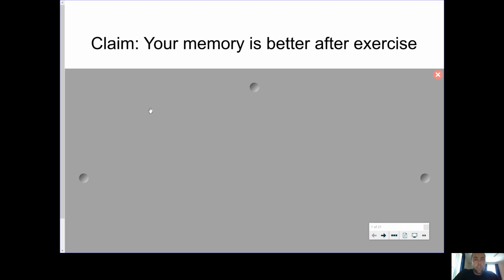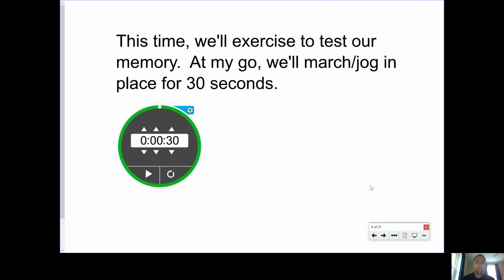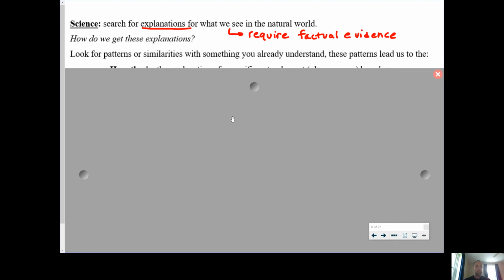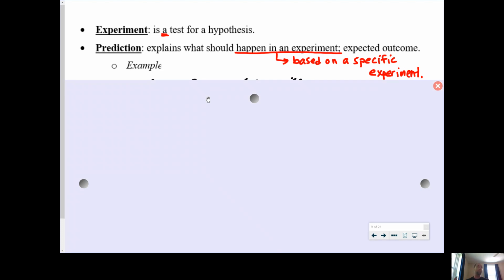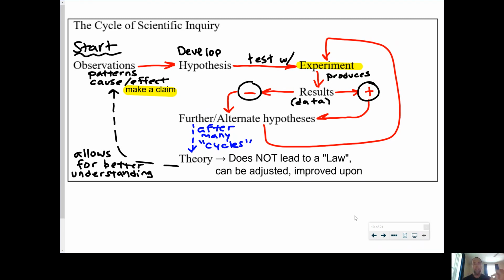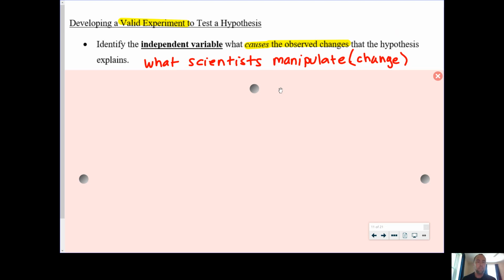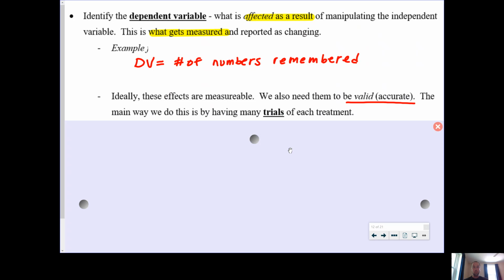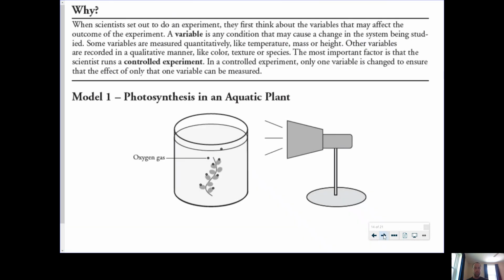Basics of Scientific Inquiry - Prereqs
Mr. Bradley's AP Biology Prerequisite lesson
Note - this lesson is from 2020-21 when we were following a hybrid schedule. Therefore, the discussion of content being delivered asynchronously NO longer applies.